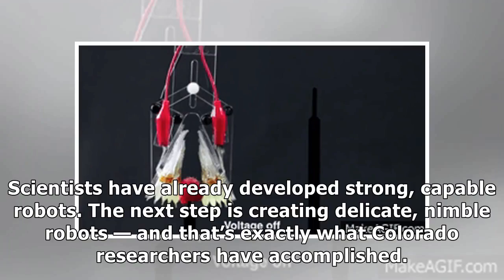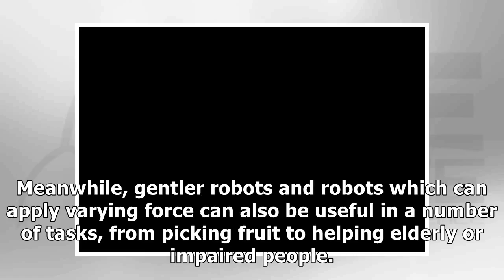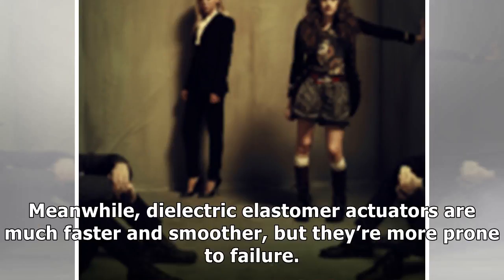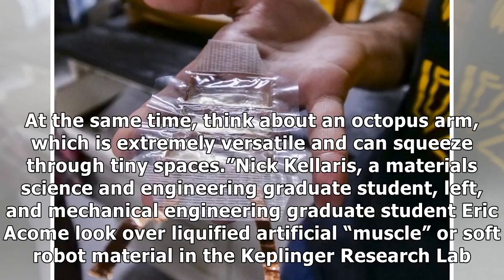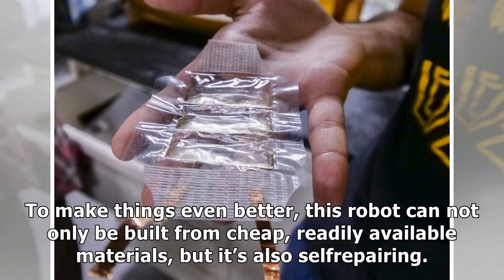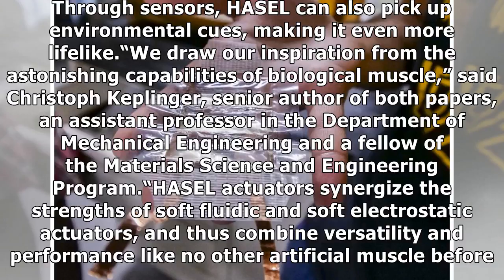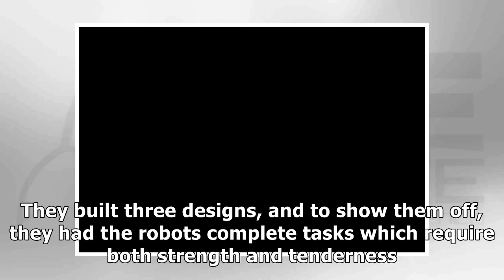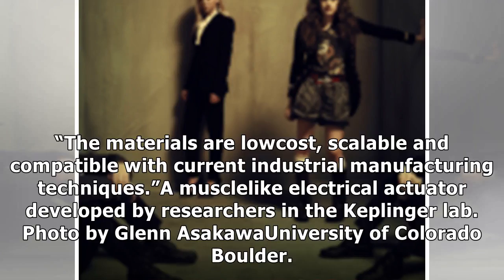New "soft robots" are strong enough to lift heavy weights, delicate enough to pluck a raspberry